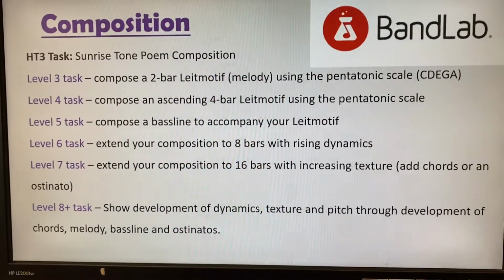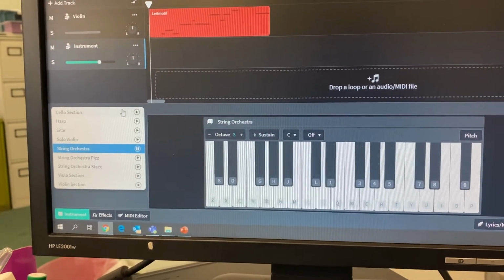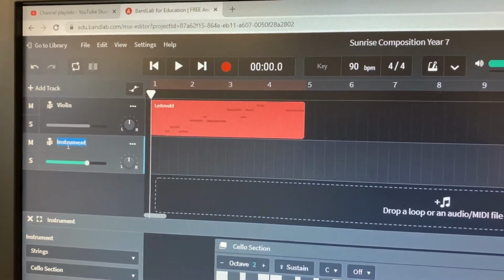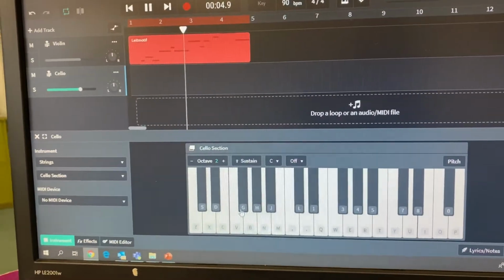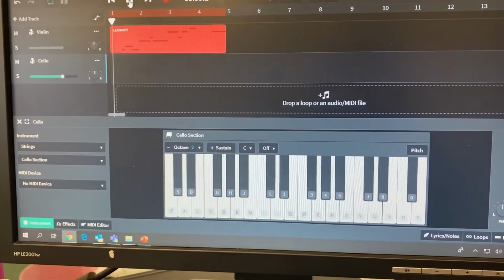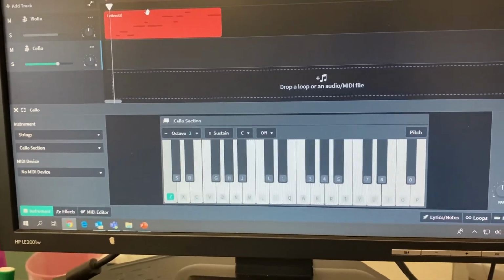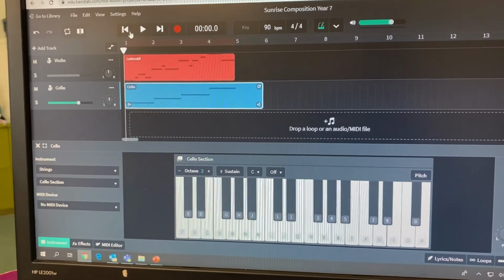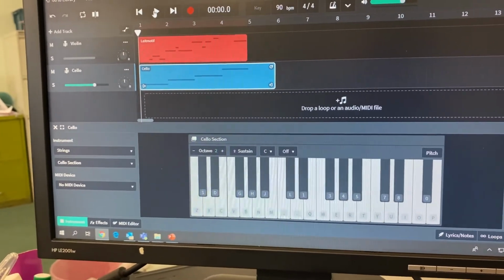Level 5 : Sunrise Tone Poem (Bassline)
This tutorial demonstrates recording a bassline to go with a melody